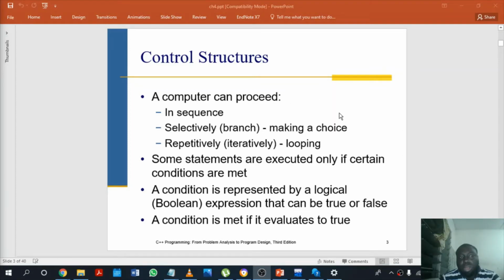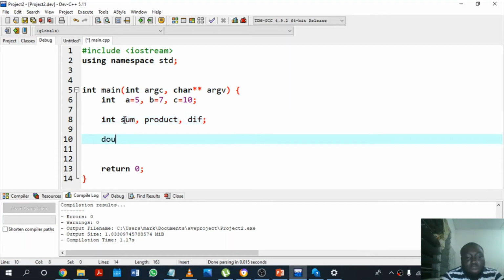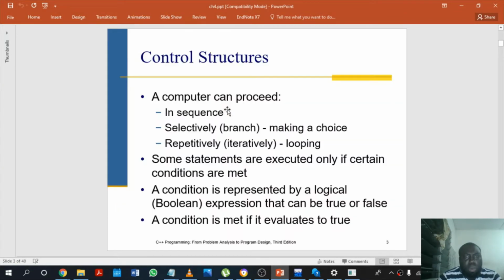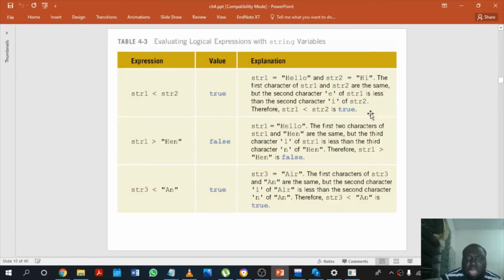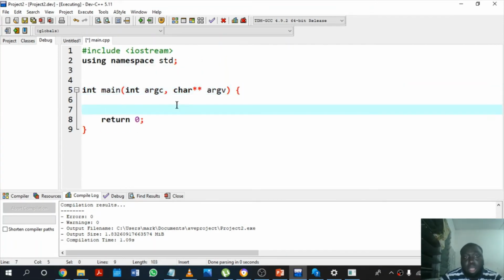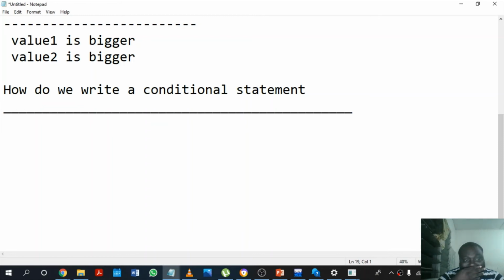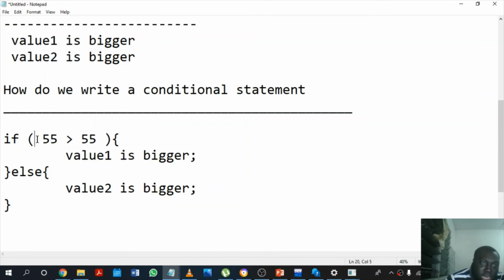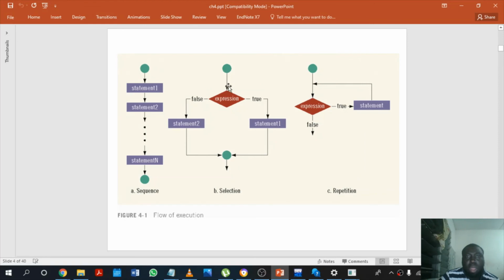If statements c++